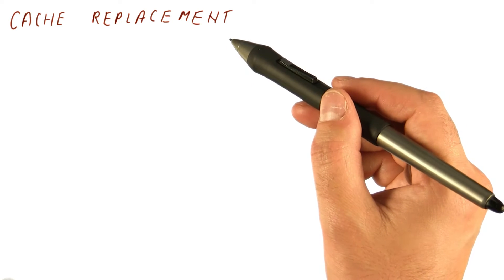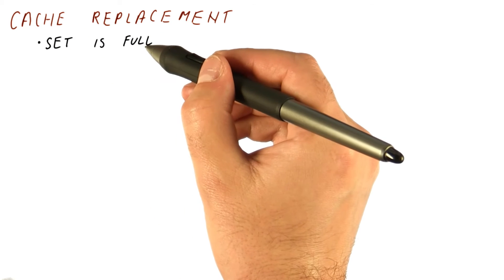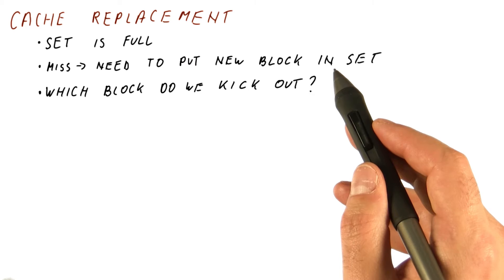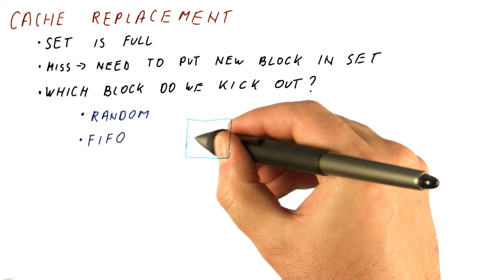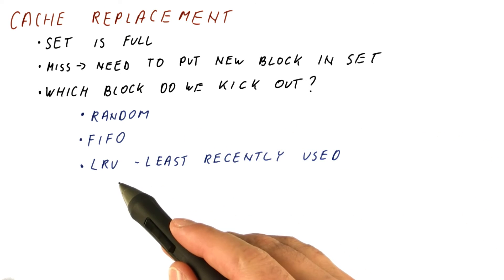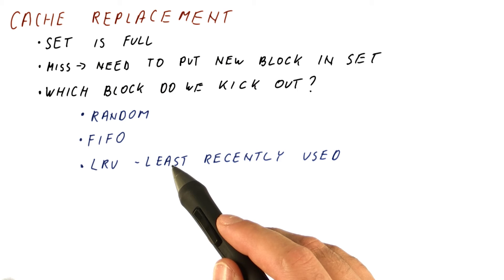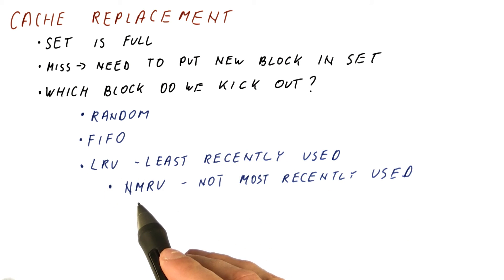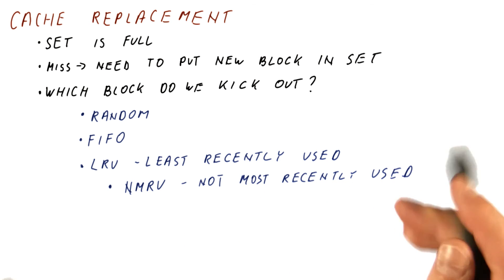Cache Replacement - Georgia Tech HPCA Part 3